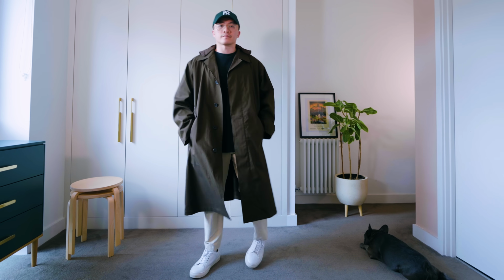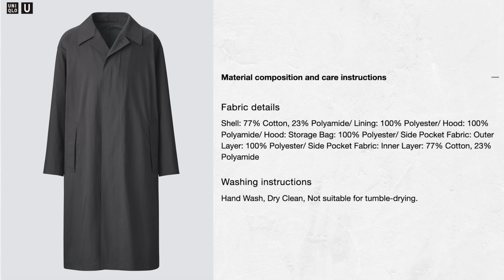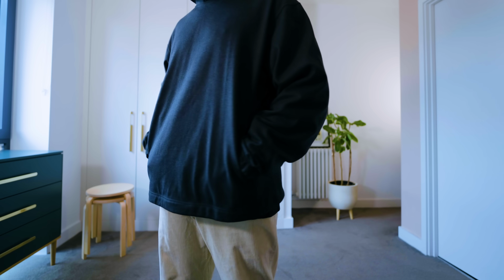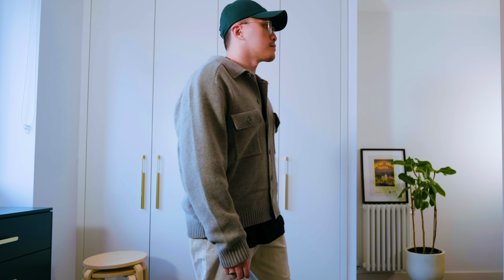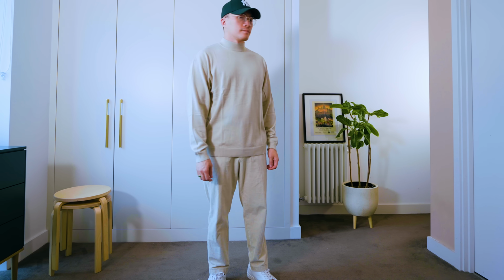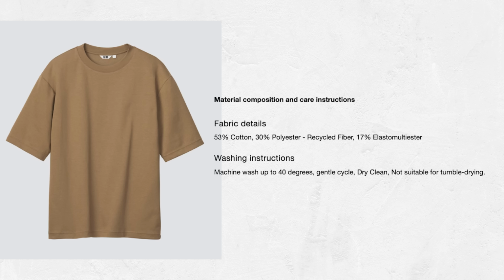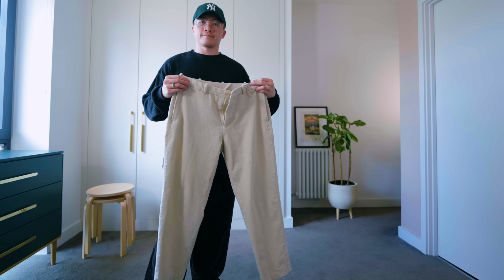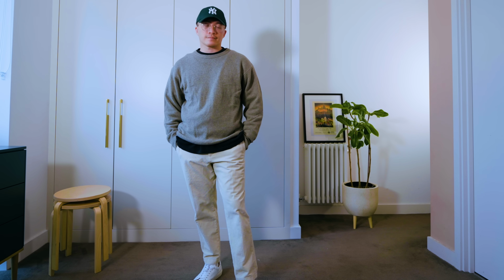UNIQLO U Fall 2024 Hands-On Review! Which Are Worth Your Money?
In this video, we go through every new items from the Uniqlo U FW24 collection! Join me as I review each piece, sharing my thoughts on the fit, quality, and overall value.

Links:
Oversized Coat
Pufftech Parka
Pullover hoodie
Lambswool Jacket
Lambswool Blend Zip
Merino Jumper
Utility Shirt
U T-shirt
U Airism
Wide Coloured Jeans
Corduroy Wide Trousers
Fleece Cap

Timecode:
0:00 - Intro
0:11 - Oversized Coat
1:52 - Pufftech Parka
2:38 - Pullover Hoodie
3:35 - Blouson
4:10 - Lambswool Jacket
5:50 - Lambswool Blend Zip
5:22 - Lambswool Jumper
5:57 - Merino Jumper
6:27 - Utility Shirt
6:57 - Uniqlo U T-shirt
7:27 - Airism?
7:59 - Wide Colour Jeans
8:41 - Corduroy Wide Trousers
9:26 - Fleece Line Cap
9:30 - Rolled Bag
10:06 - My Best Items